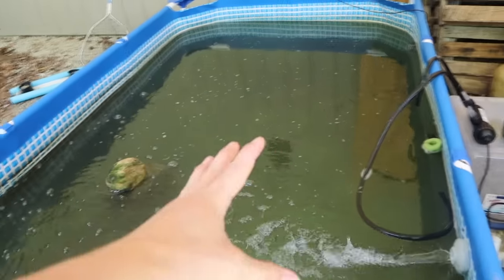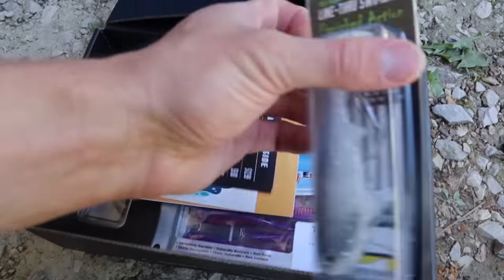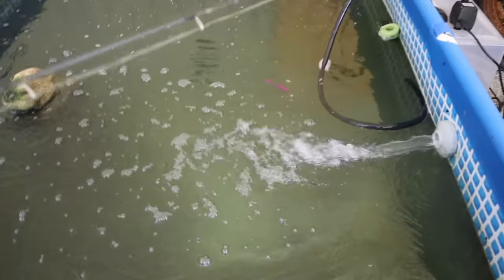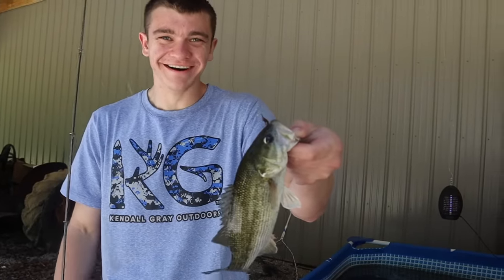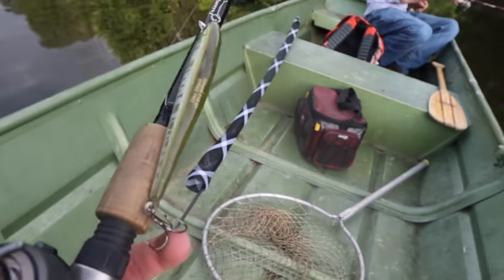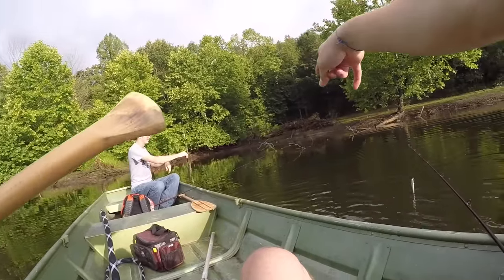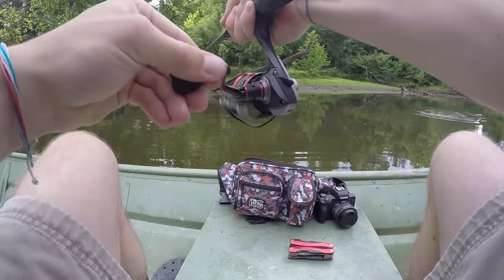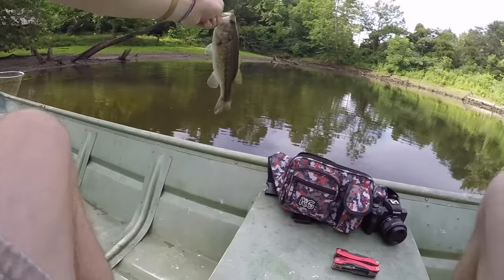FISHING IN THE POOL POND! (Success!)